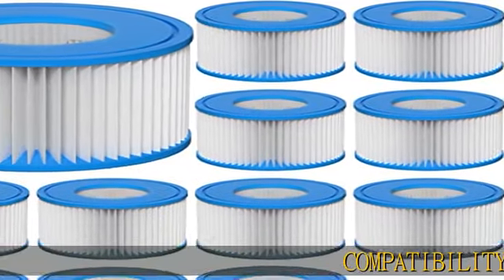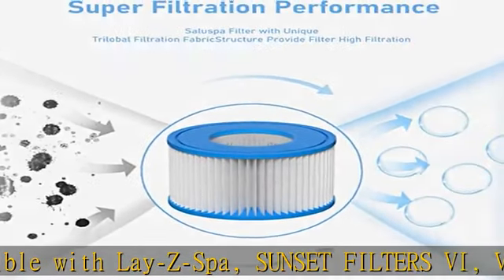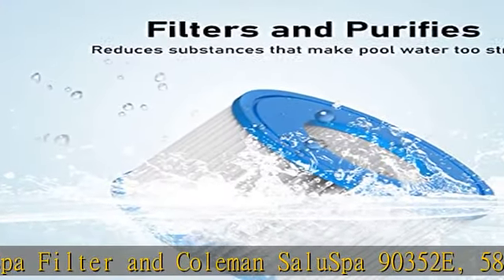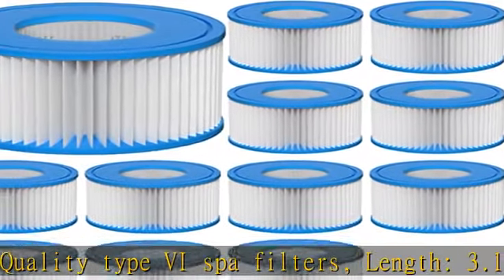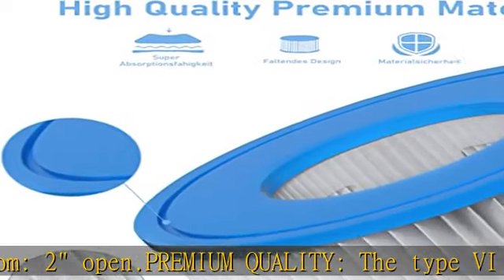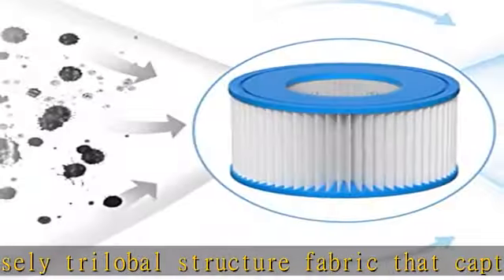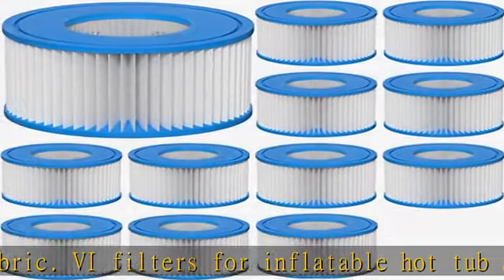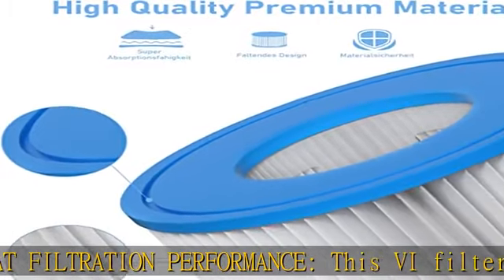Slamate Type VI Hot Tub Filter Cartridge Compatible with Lay-Z-Spa, Coleman SaluSpa 90352E, 58323E,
Slamate Type VI Hot Tub Filter Cartridge Compatible with Lay-Z-Spa, Coleman SaluSpa 90352E, 58323E, 58323 Swimming Pool Pump, 12 Pack